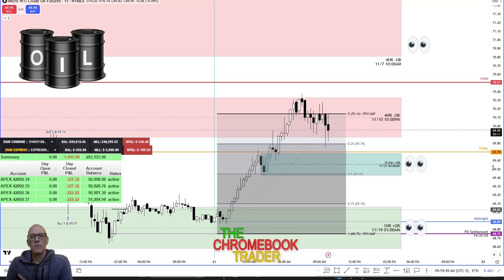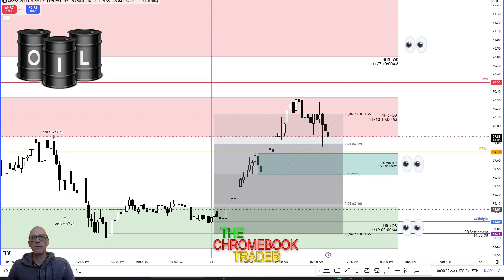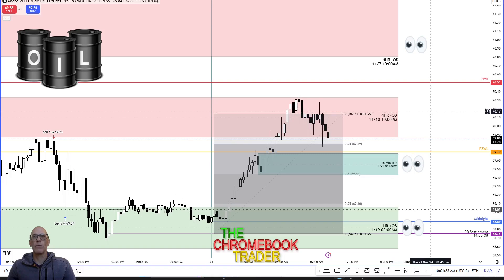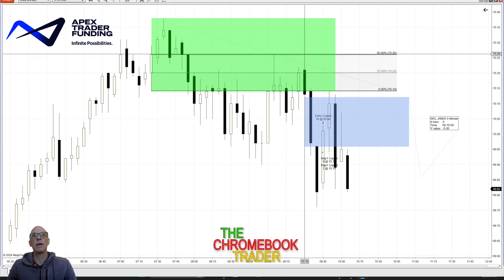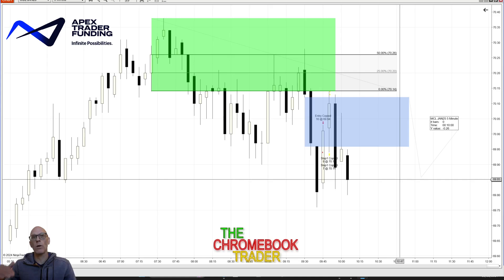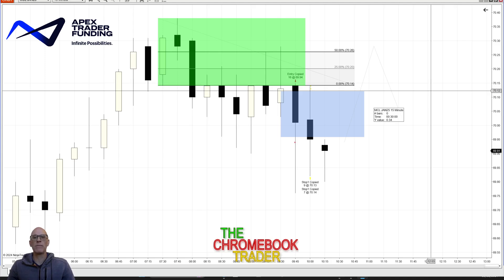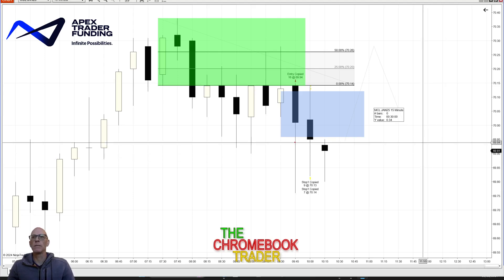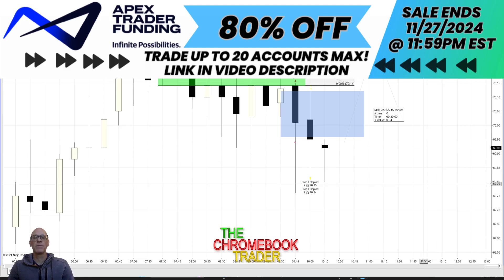Oil Scalping - ICT Charter Model #12 - I learned Something Today - 11212024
Apex 80% Sale ends 11/27/2024 at 11:59PM EST.

Use Code: JEMRXLLJ

Here's what today's price action taught me regarding my model, ICT's Charter Model #12, in the live Futures markets.  Model 12 is simple base hit trading, get in, get out, enjoy the rest of your day.  Thank You ICT and Model 12

I'm still trading with Apex, I have multiple evals and one PA with them.  I have yet to get a payout due to my trading short comings, nothing to do with Apex.
I'm also trading with TopStepX to compare the two prop firms.